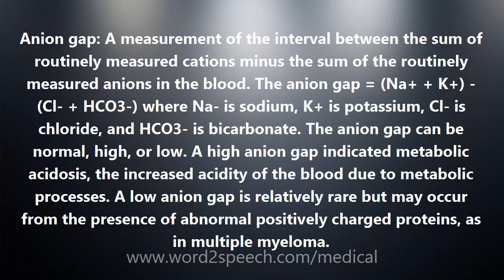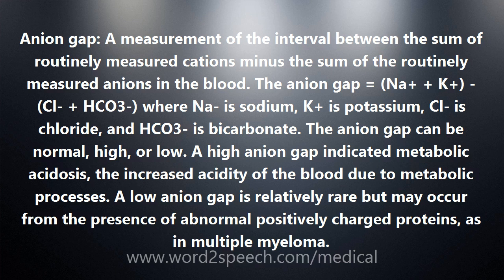Anion gap - Medical Meaning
Anion gap

Anion gap: A measurement of the interval between the sum of routinely measured cations minus the sum of the routinely measured anions in the blood. The anion gap = (Na+ + K+) - (Cl- + HCO3-) where Na- is sodium, K+ is potassium, Cl- is chloride, and HCO3- is bicarbonate. The anion gap can be normal, high, or low. A high anion gap indicated metabolic acidosis, the increased acidity of the blood due to metabolic processes. A low anion gap is relatively rare but may occur from the presence of abnormal positively charged proteins, as in multiple myeloma.

How to pronounce, definition of, audio dictionary, medical dictionary